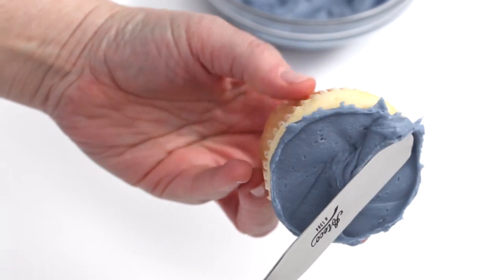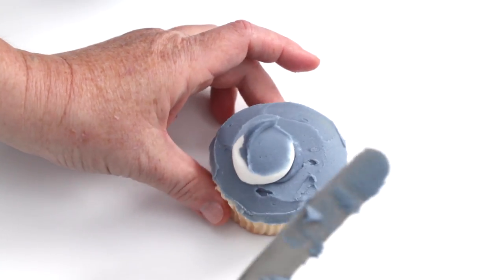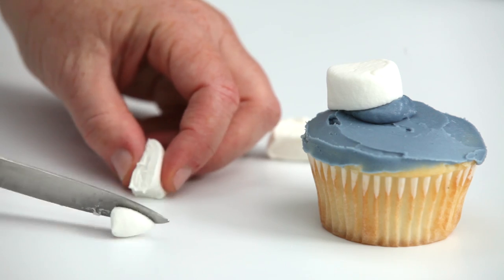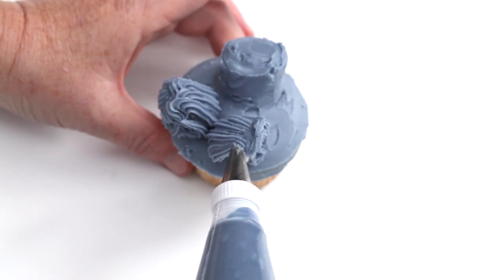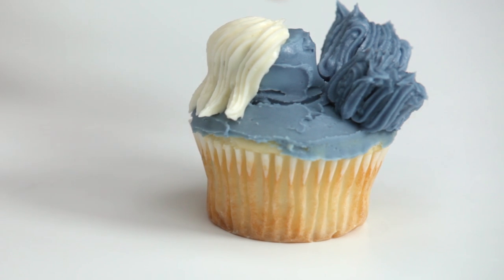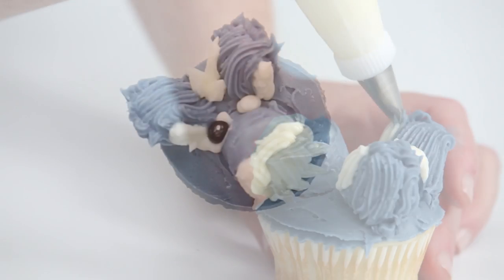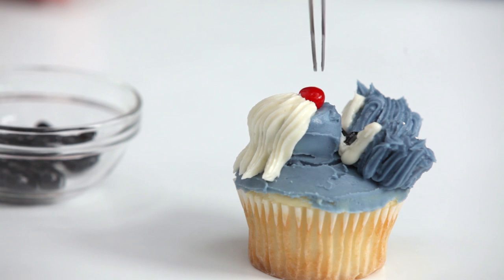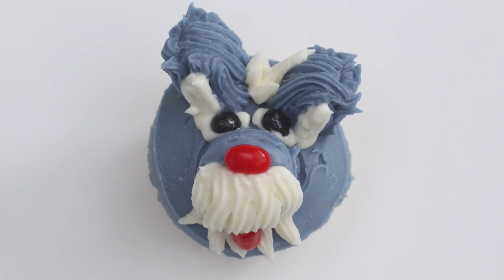How to Make Schnauzer Pupcakes | MyRecipes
Are you ready to make the cutest cupcakes the world has ever seen? Watch our video and get started on your own litter of Schnauzer cupcakes.

1 vanilla cupcake with blue frosting
2 black small candies, sugar pearls, or jelly beans
2 red or pink small candies, sugar pearls, or jelly beans
1 marshmallow $
1/4 cup additional blue frosting
1/4 cup additional vanilla frosting